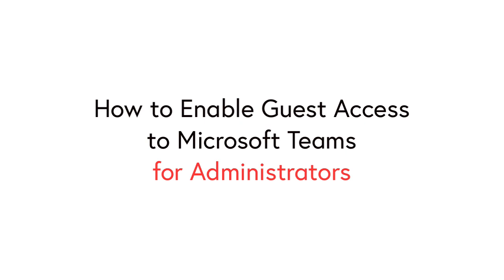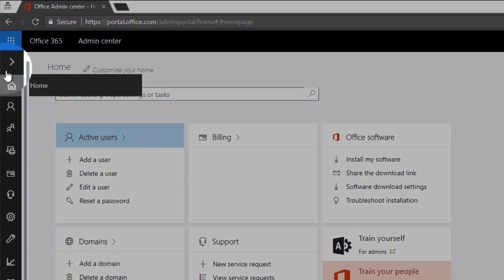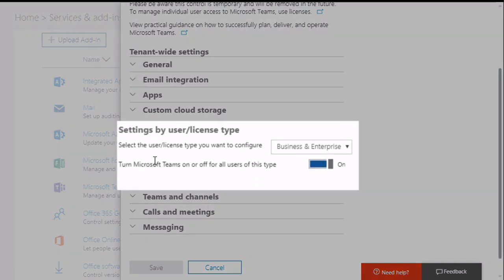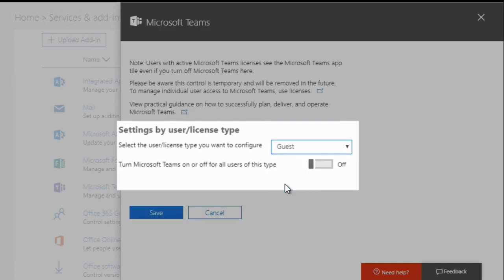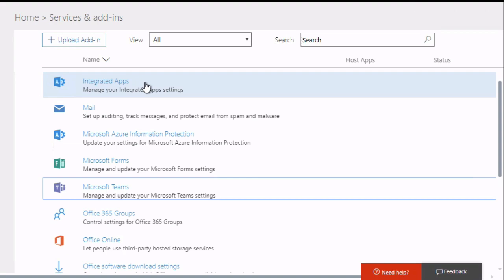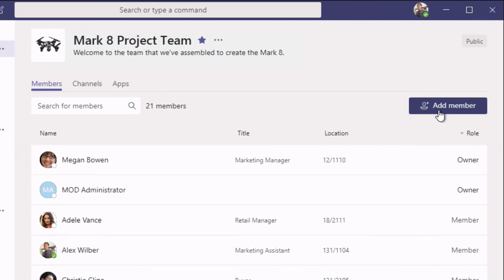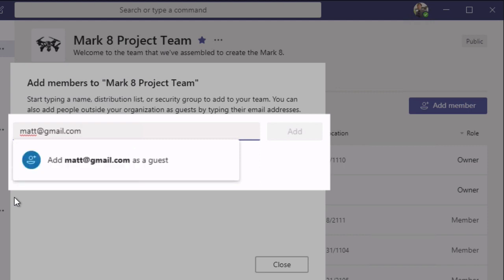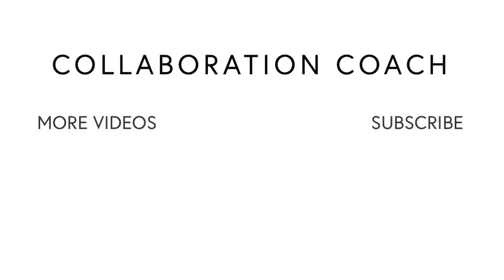How to Enable Guest Access to Microsoft Teams - ** New version available ** See description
We've updated this video for 2020 because there is a new way of enabling guest access.

In this video we explain what Administrators need to do to enable guest access to Microsoft Teams.